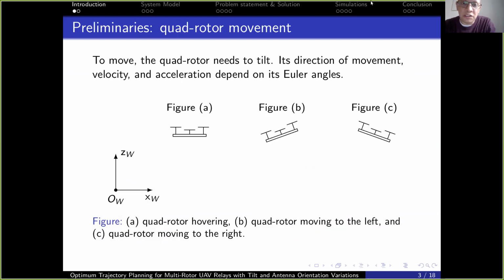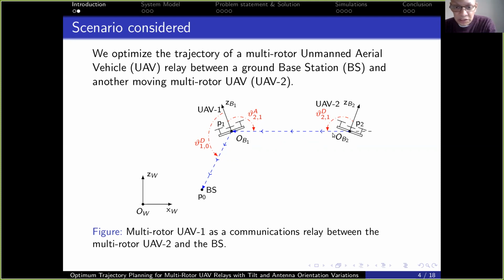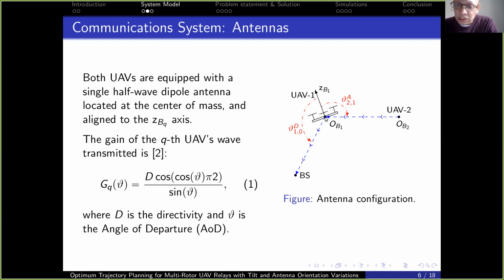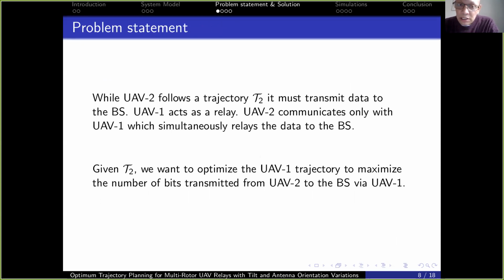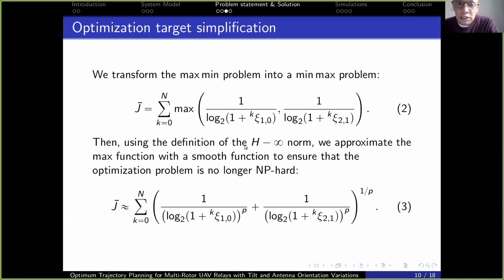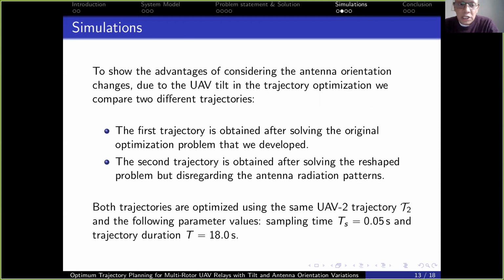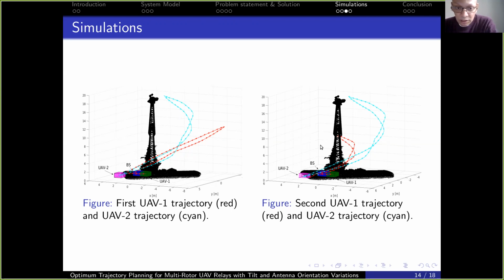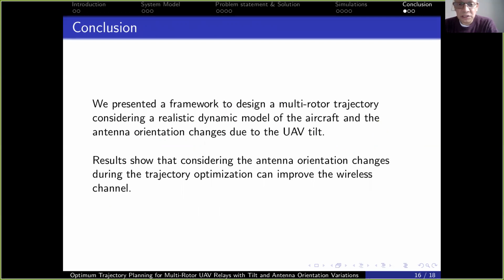Optimum Trajectory Planning for Multi-Rotor UAV Relays with Tilt (EUSIPCO 2021 Video Pitch)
Video presentation of the paper "Optimum Trajectory Planning for Multi-Rotor UAV Relays with Tilt and Antenna Orientation Variations", accepted to EUSIPCO21.

REFERENCE:
D. Bonilla Licea, G. Silano, G.Mounir, and M. Saska
Optimum Trajectory Planning for Multi-Rotor UAV Relays with Tilt and Antenna Orientation Variations
29th European Signal Processing Conference (EUSIPCO'21).
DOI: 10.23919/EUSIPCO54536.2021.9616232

ABSTRACT

Multi-rotor Unmanned Aerial Vehicles (UAVs) need to tilt in order to move; this modifies the UAV’s antenna orientation. We consider a multi-rotor UAV communications relay between a base station (BS) and another UAV. We then propose a framework to generate feasible trajectories for the multi-
rotor UAV relay while considering its motion dynamics and the antenna orientation changes due to its motion. The UAV relay is optimized to maximize the end-to-end number of bits transmitted. Numerical simulations in MATLAB and Gazebo show the benefit that can have considering the antenna orientation variations due to the UAV tilt. To the best of the authors’ knowledge, this is the first attempt to consider this issue.

The experiments were performed with the use of the open-source MRS UAV system described in the publication

Tomas Baca, Matej Petrlik, Matous Vrba, Vojtech Spurny, Robert Penicka, Daniel Hert and Martin Saska. "The MRS UAV System: Pushing the Frontiers of Reproducible Research, Real-world Deployment, and Education with Autonomous Unmanned Aerial Vehicles". Journal of Intelligent & Robotic Systems 102(26):1–28, May 2021.